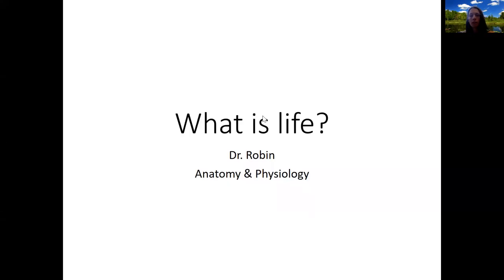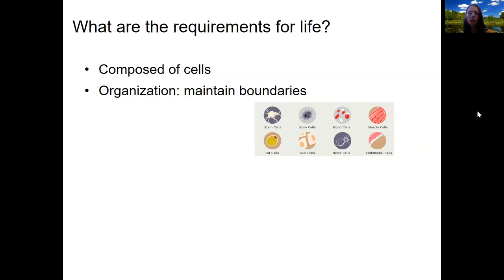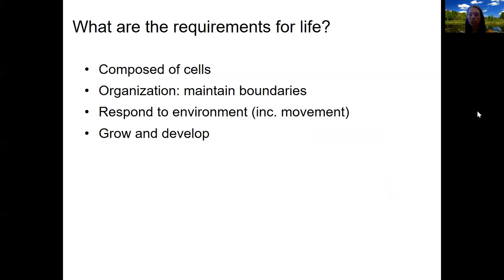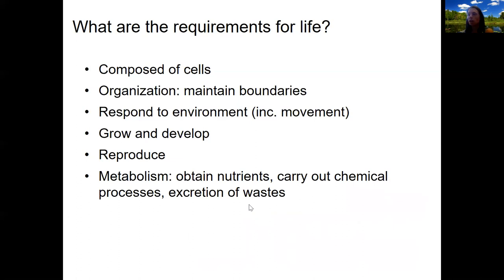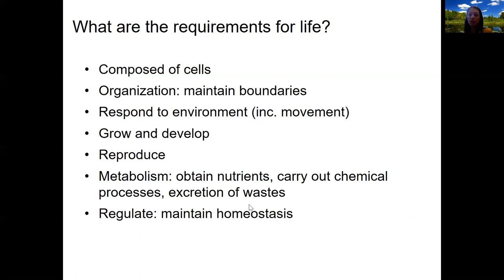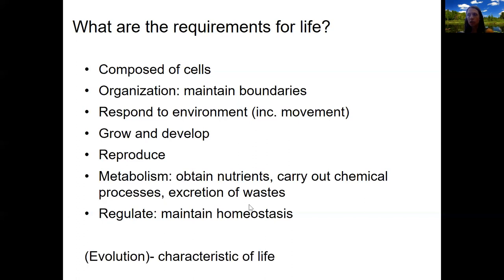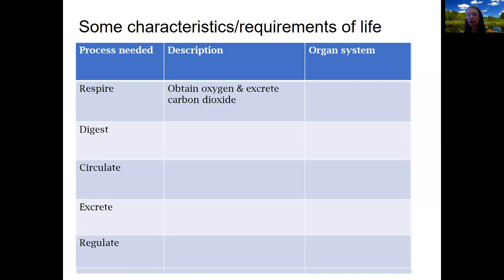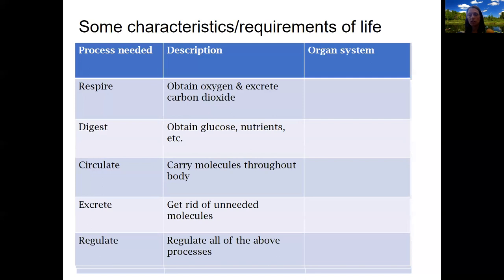Lecture 3 Life